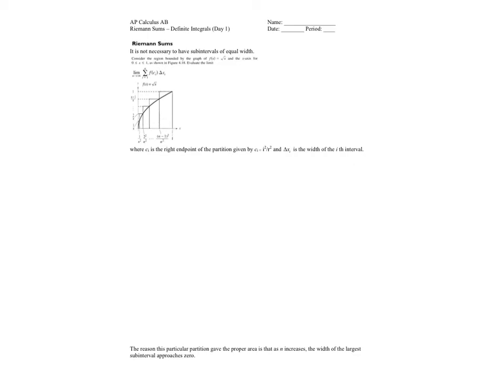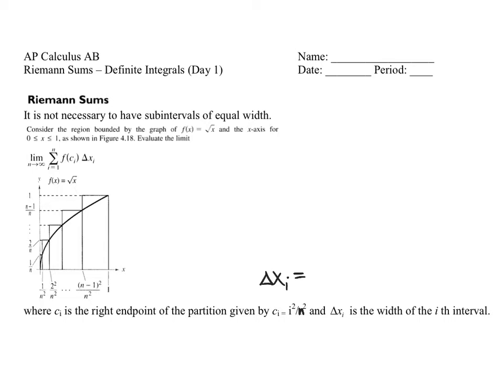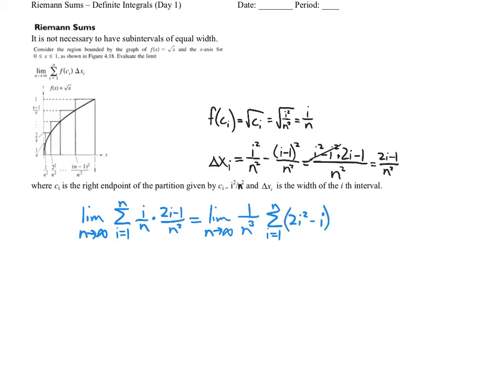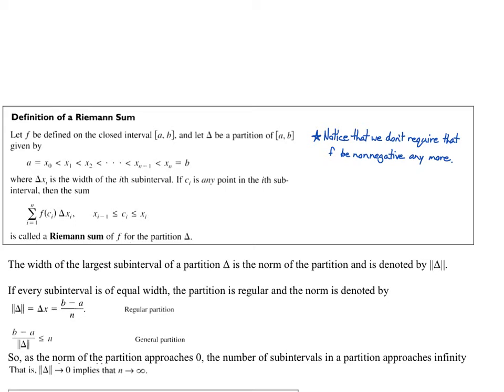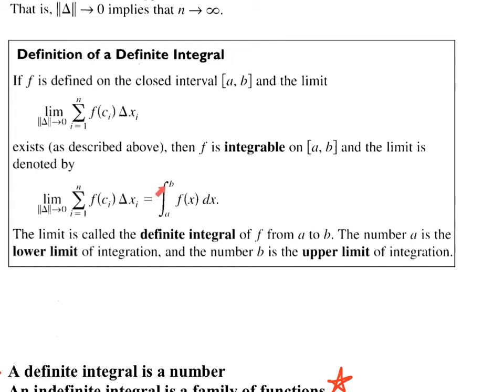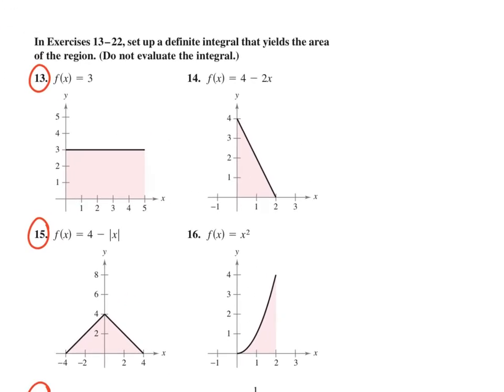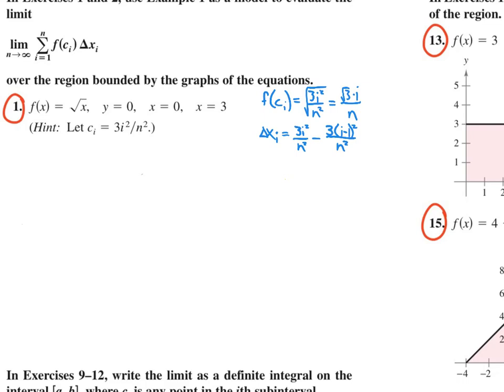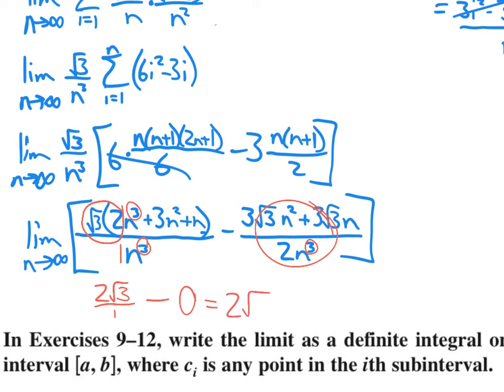AP Calc AB L45 - Riemann Sums Definite Integrals Day 1